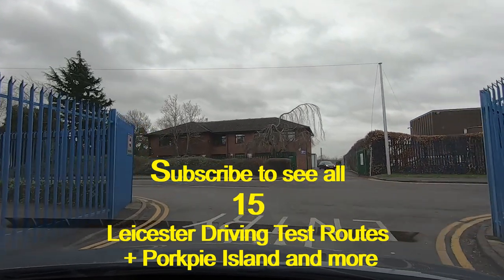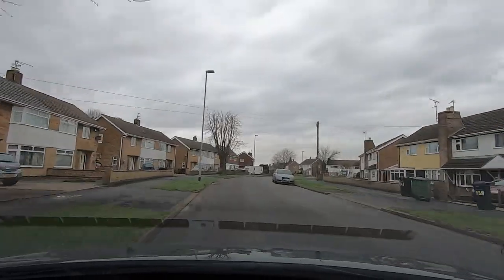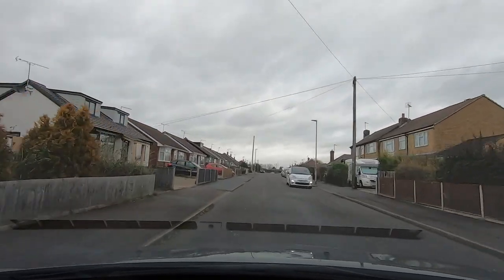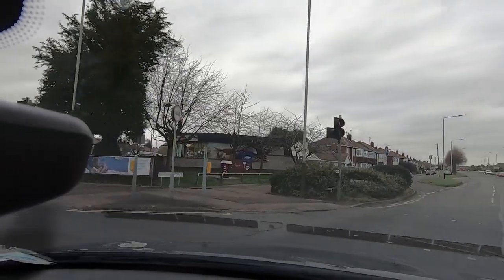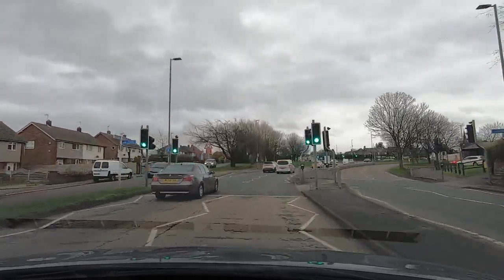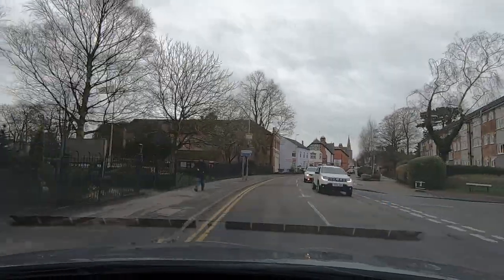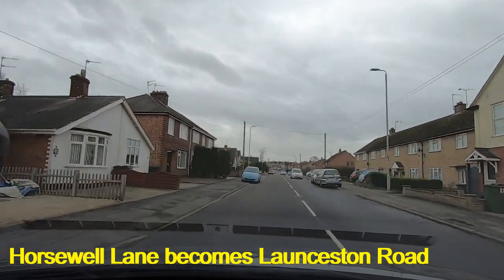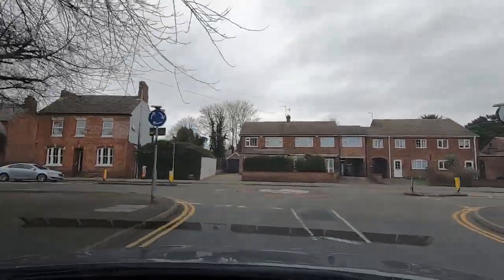SOUTH WIGSTON Driving Test Routes - Real Test Route - Full Commentary 1 of 15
South Wigston Driving Test Routes, Leicester. @drivingtestwizard2569  There are 15 real South Wigston driving test routes Leicester. in this series we focus solely on each real South Wigston driving test routes  Leicester.  To book and pass the driving test, you will need to learn them before you book your official DVSA practical driving test, particularly in light of the recent driving test changes, this is driving test route no.1.

For all your Learner Driver Insurance needs and a chance to WIN A BRAND NEW CAR follow the link:-

For Sat Nav and Dash Cam see below: -
Sat Nav.
New for Dash Cam

As you can see Leicester driving test route 1 takes in the Shackerdale Road to Asquith Way junction which is in common to more than one driving test route. It is therefore a very good idea to ask your Driving Instructor or whoever is helping you with your driving lessons to take along this junction so you can become accustomed to the speeds of this duel carriageway before you even think about when to book the driving test.

Also you may notice some road signs are covered by vegetation and some of the road markings are, in my opinion quite late, almost too close to the junctions to allow you to plan ahead satisfactorily, this is a feature of the roads this area, this means it is to your advantage to get to know all of the driving test routes.

My advice is to watch the videos more than once; to get a really good idea of the roads you will be asked to drive on and where any pitfalls may occur. You will notice many of the Leicester driving test routes overlap with each other meaning some of the roads and junctions are included in multiple test routes.

These videos are the most recently published test routes from the DVSA. The test routes are subject to change periodically; however, they rarely change completely it is more likely they will slightly alter. Also, if there happens to be a road block ahead; due to road works or an accident for example; your examiner may alter the test route in order to save time or in the interest of fairness for this reason the video should be seen purely as a guide. This means you are not guaranteed to stick strictly to the route in the video.

Driving Test Route 1 for the Leicester Driving Test Centre (Tigers Road, Wigston).
DTC = Driving test centre
T/L = Traffic lights
EOR = End of road

Test Centre Name Leicester (Tigers Road, Wigston) Route Number 1 of 15

DTC ...Left
Tigers Rd...EOR Left
Saffron Rd...Mini Roundabout Right
Gloucester Crescent...Left
Cumberland Rd...EOR Right
Dorset Ave...EOR Left
Gloucester Crescent...EOR Right
Stonesby Ave...Left
Shackerdale Rd...Left
Brixham Drive...3rd Right
Heddington Way...EOR Left
Shackerdale Rd...T/L Right
Asquith Way...T/L Right
Welford Rd / Leicester Rd...Roundabout 3rd Exit Right
Wakes Rd...Crossroads Left
Leicester Rd...Mini Roundabout Ahead
Long St...Mini Roundabout Left
Moat St...3rd Right
Horsewell Lane / Launceston Rd...EOR Left
Station Rd...Mini Roundabout Ahead
Blaby Rd T/L...Right
Saffron Rd...Left
Tigers Rd...Right
DTC

Equipment used:
Citroen C3
Gopro Hero 7 Black
Apple ipod Touch (128) Grey
Canva
DSVC Video Editor

Please read. This helps support the Driving Test Wizard channel and allows me to continue to keep making videos. Thank you.